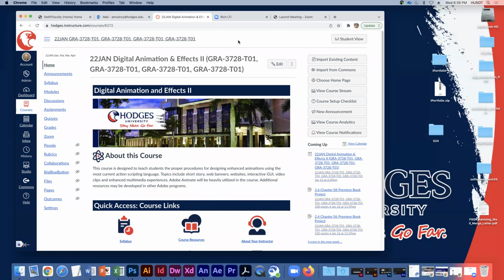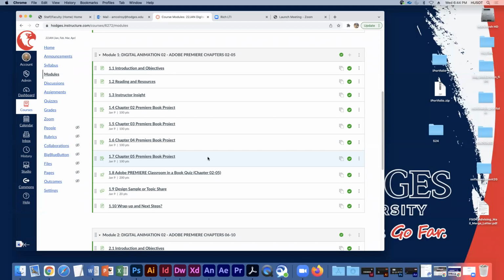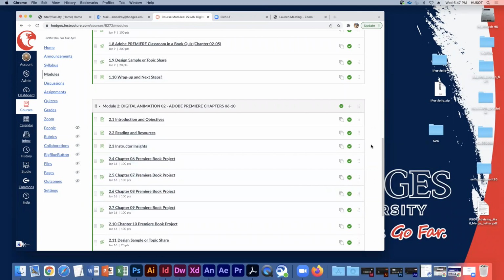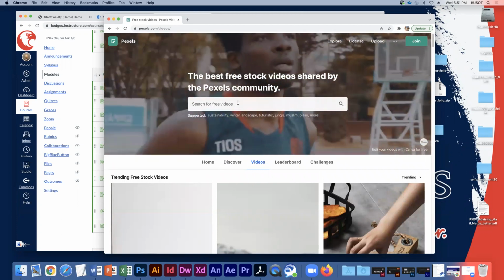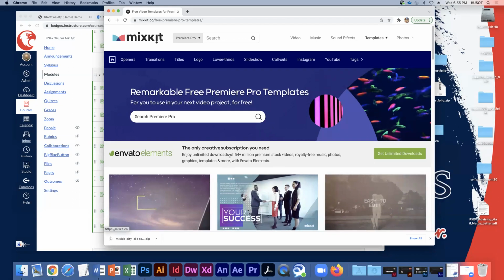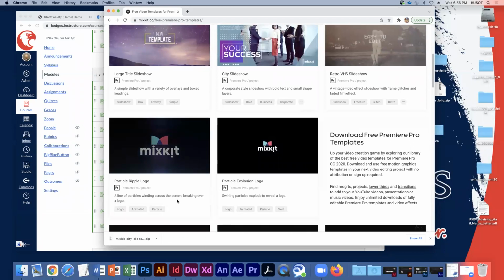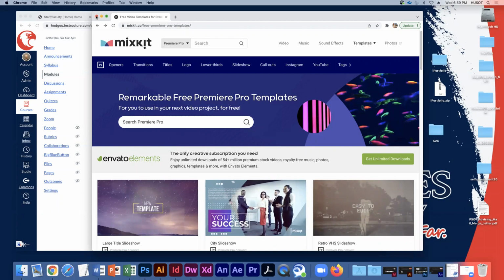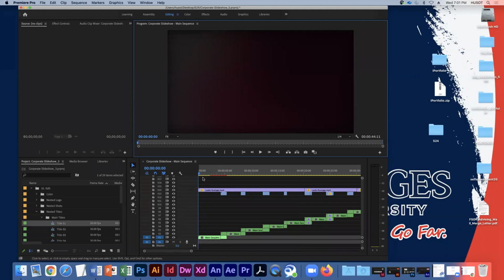22JAN Digital Animation & Effects II Wk 02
22JAN Digital Animation & Effects II Lecture Week 02